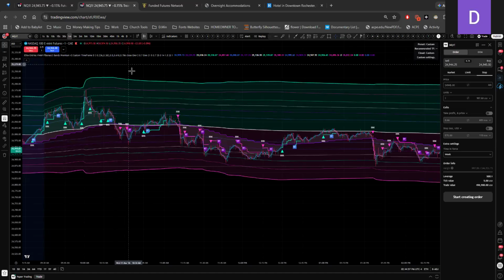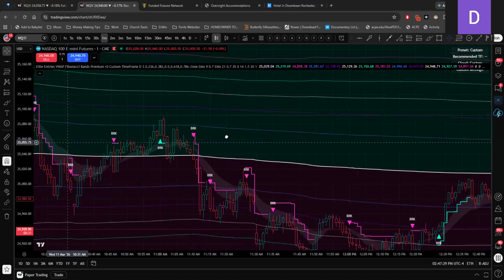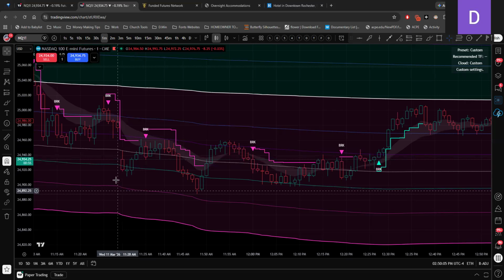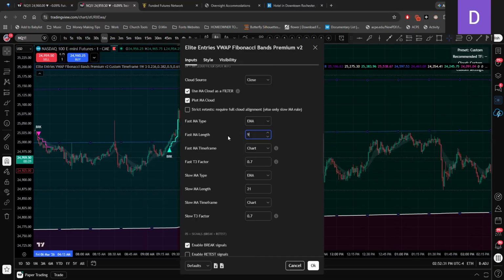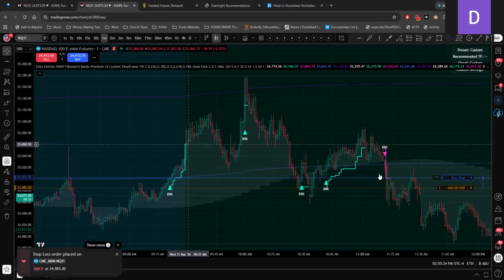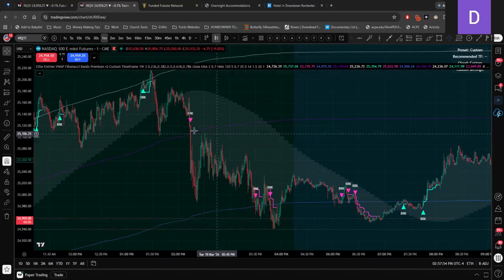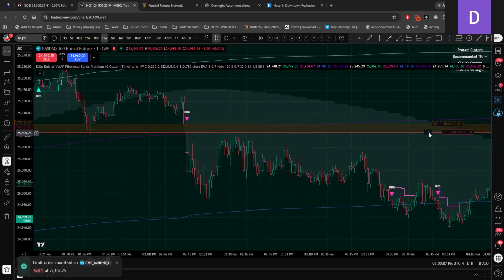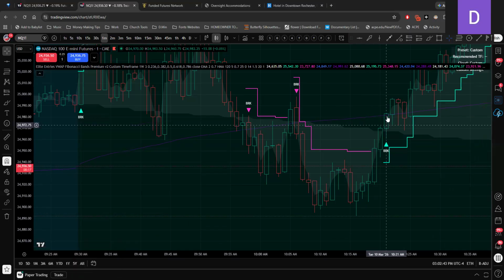Elite Entries VWAP Fibonacci Indicator Review | Best Settings, Signals & Retests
In this video, I review the **Elite Entries VWAP Fibonacci Indicator** and break down how it helps traders find cleaner entries using **VWAP, Fibonacci bands, break and retest signals, MA cloud confirmation, volume filters, and ATR trailing stops**.

If you trade **NQ, futures, or intraday setups**, this tool is designed to help you avoid weak entries and focus on higher-quality opportunities.

Elite Entries — the first-ever pay-what-you-can trading community

JOIN US TODAY and get your first month free to see if this is the right community for you!-